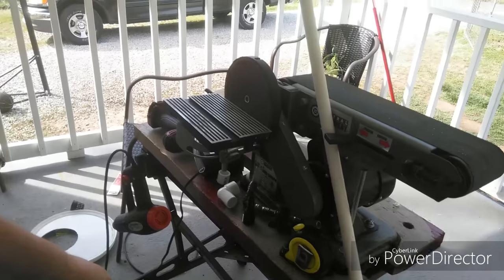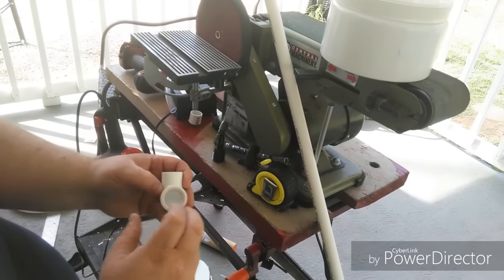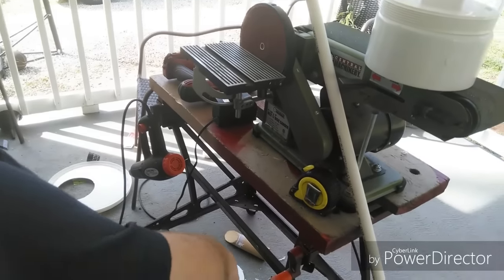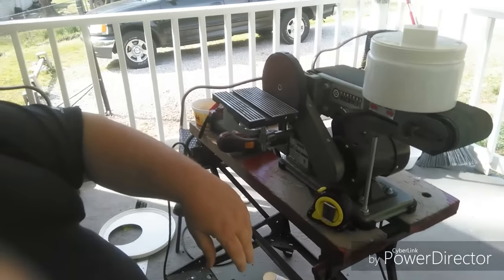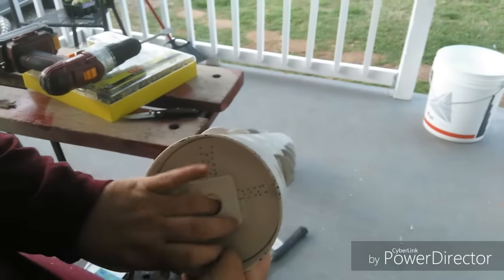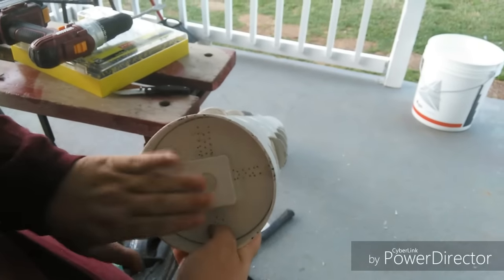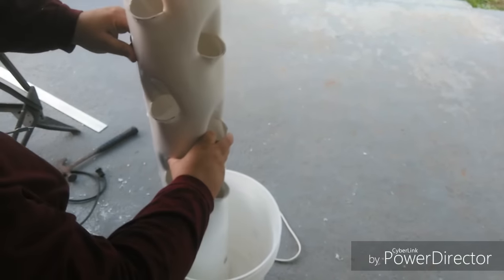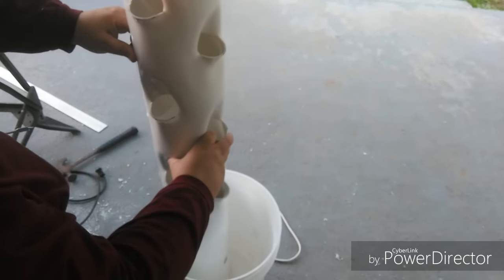DIY (Garden Tower) build a Hydroponic Vertical Raining Tower part 3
This is the final part to build yourself one of these towers.